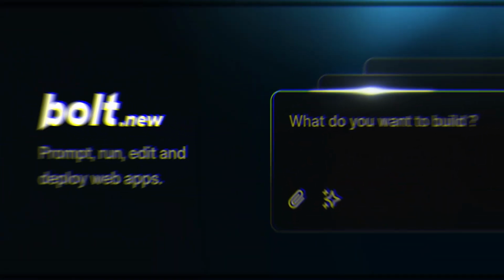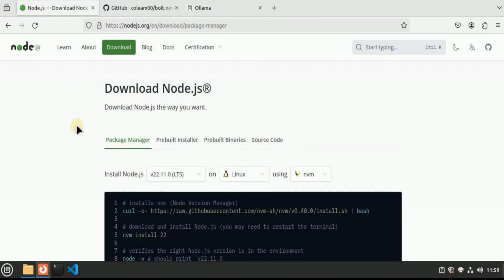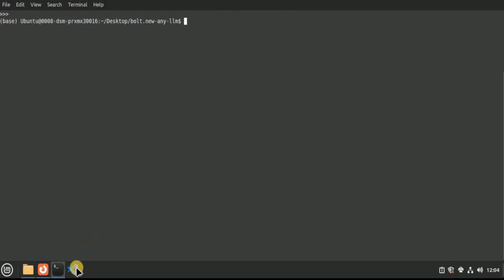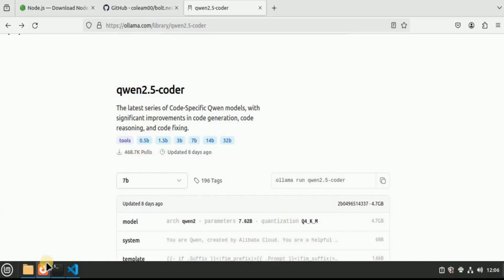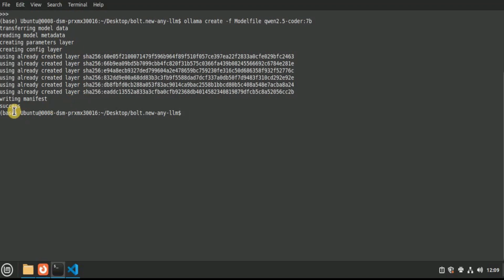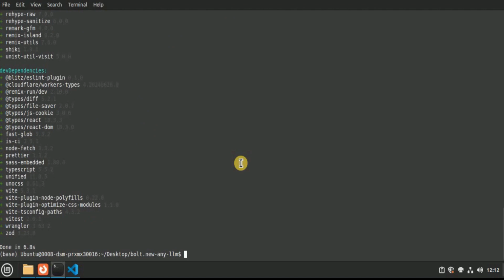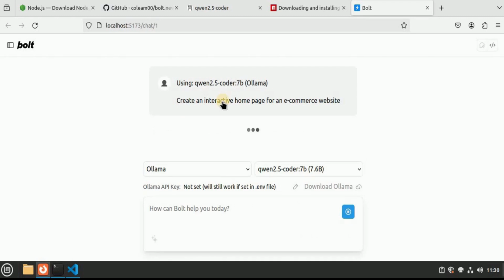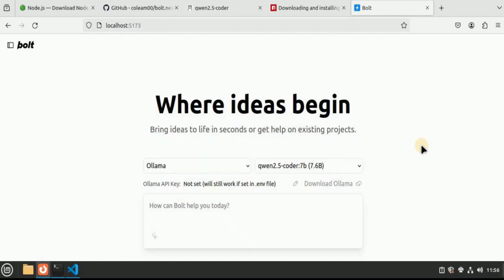Install Bolt.new on your PC within Minutes | Best OpenSource AI Coding Agent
We will show you how to INSTALL Bolt.new locally to your computer within minutes. It is a revolutionary no-code tool that lets you create full-stack applications in minutes. Bolt.New GitHub Repository

Top AI Image & Video & Audio tools we Recommend